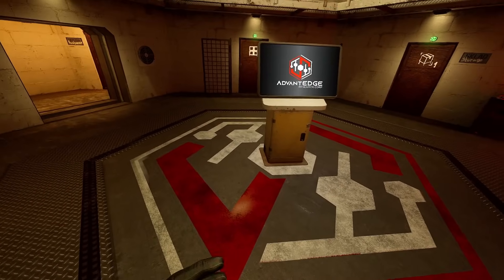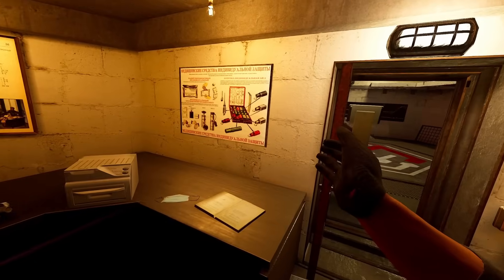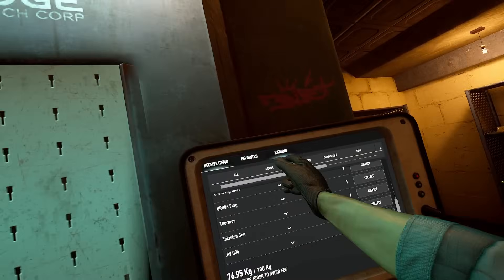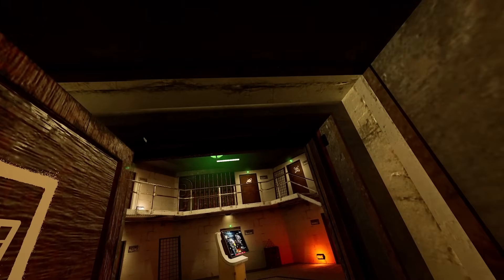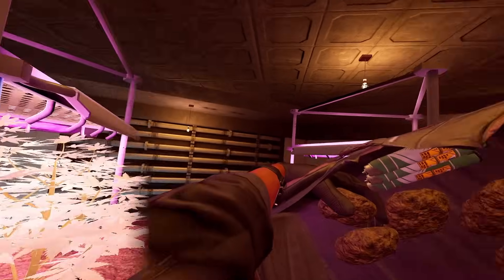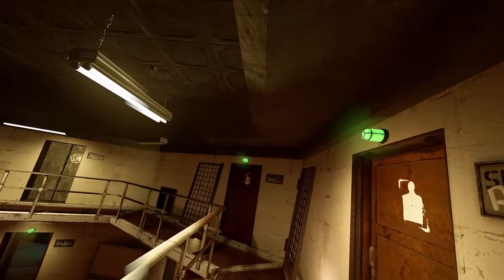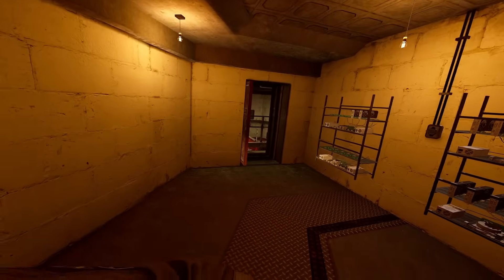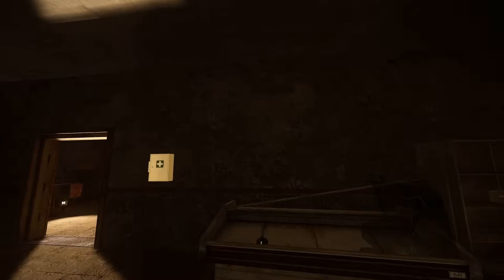Make MILLIONS With This Farming Method - Ghosts of Tabor (read comments)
The NEW Nursery and Med Block additions to the hideout have brought crafting into Ghosts of Tabor, but did you know you can make MILLIONS by growing, harvesting, crafting, and selling your NRS med sticks? Well, you can, and the money is INSANE. In this guide, I go over the method, the math, and the strategy to make the most money from farming and crypto mining in Ghosts of Tabor's new update.

Kiwi Design MASSIVE Black Friday Deals!

Referrals/Discounts
KIWI Design Quest 2 Accessories!

If you want to really support me and the content I create, consider becoming a member below! You'll get custom emotes as well as your name listed at the end of each video.

MY SETUP:
HEADSET:
Valve Index Headset/Controllers (Default Microphone w/ Voicemeeter)
-AND NO I DONT OWN A GUNSTOCK

PC:
-32 GB Ram

Software:
Recording: OBS Studio
Editing: DaVinci Resolve
Thumbnails: paint.net